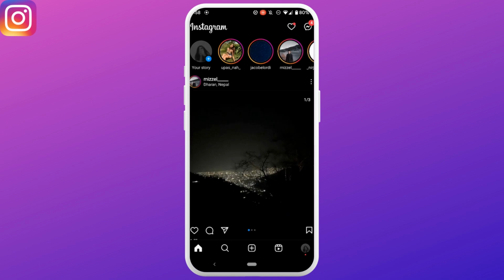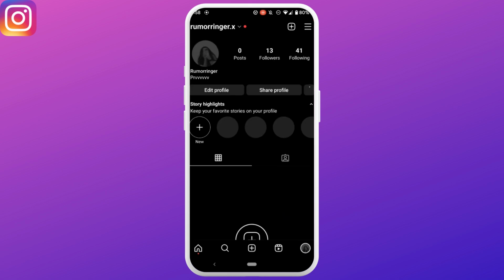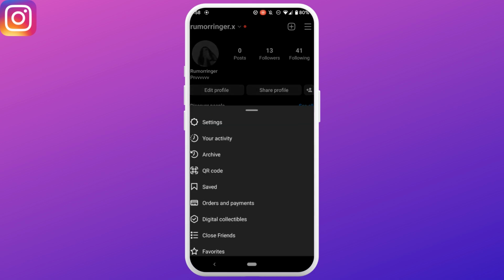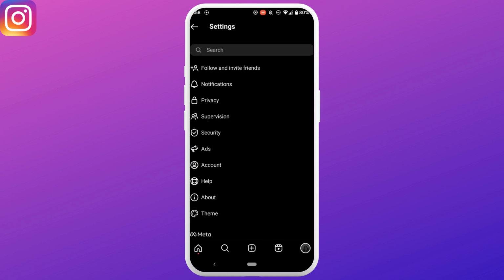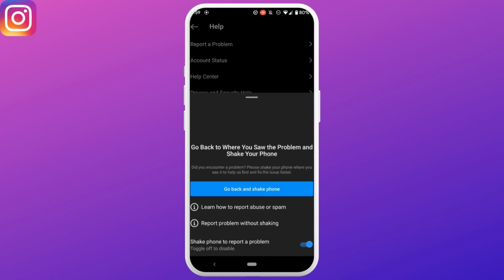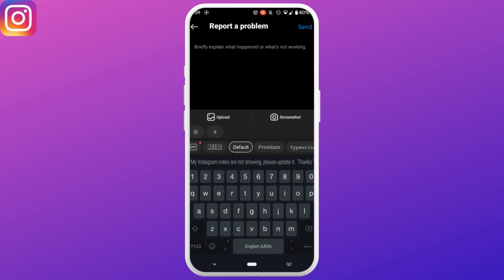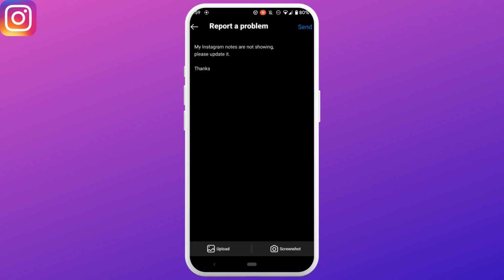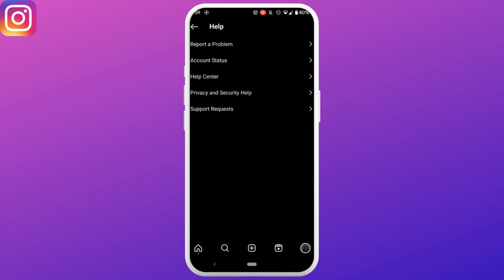How To Contact Instagram! (2023) Contact Instagram Help Center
Are you having trouble with your Instagram account or need to report an issue to the Instagram team? In this video, we will show you how to contact Instagram directly.

We will discuss the various ways to contact Instagram, including through the Instagram app, the Instagram Help Center, and Instagram's social media accounts. We will provide step-by-step instructions on how to navigate each of these channels and what information you should provide to get the quickest and most effective response.

We will also provide some tips on how to ensure your Instagram account is secure and how to avoid common issues that may require you to contact Instagram for assistance.

Whether you are an avid Instagram user or just getting started, this video will provide you with the information you need to get in touch with Instagram and get the help you need. So, sit back, relax, and get ready to learn how to contact Instagram like a pro.

Timestamps:
00:05 How To Contact Instagram
00:10 Open Your Instagram App
00:15 Contact Instagram